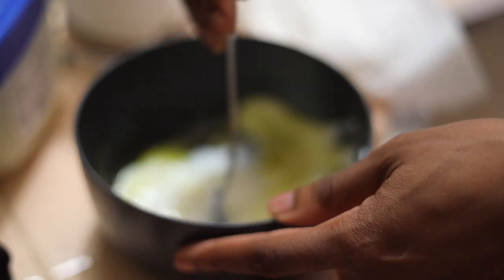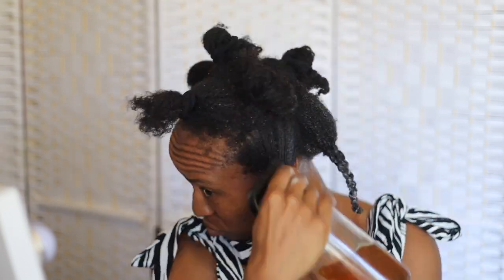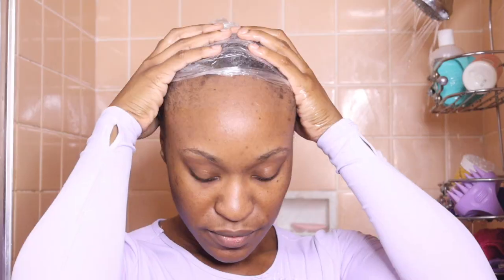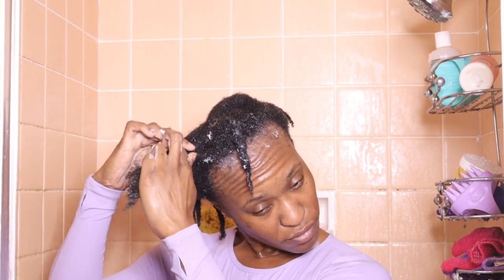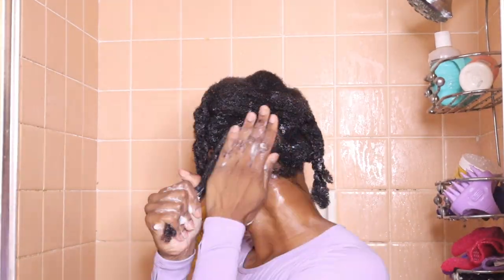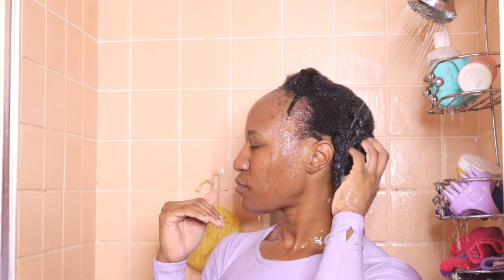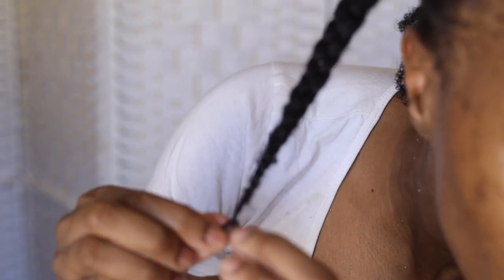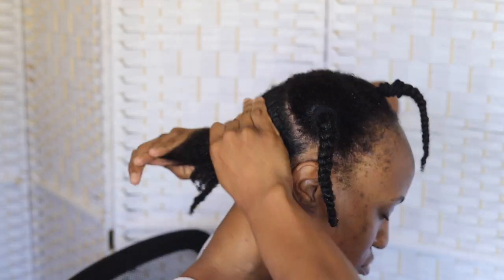dry itchy scalp? try ROYAL OILS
⚜️Head and Shoulders Royal Oils Review: The TRUTH About This Game-Changing Line for Curly Hair!

Demonstrated in this video is the haircare routine I adopt whilst rocking a protective style. To see my wash-and-go haircare routine, you can watch this video or scroll to the bottom.

In this video, I aim to answer these questions:

- What changes does my updated Haircare routine envelop?
- How does the Royal Oils line stand up to its claims and to my specific scalp and hair needs?

TIMELINE
0:00 Intro
0:12 Making Prepoo
0:50 Sectioning
1:11 Prepoo Application
1:35 Detangling
2:31 Saran wrapping
2:54 Introducing Royal Oils
3:30 My Scalp Condition
4:03 Shampooing my hair
4:42 Conditioning my hair
5:17 More on the Royal Oils
7:01 Stretching my hair with no heat
7:23 My thoughts on the Royal Oils Line
8:50 Upcoming video
9:03 Thank you Coily Companions!
9:31 Outro

My Hair FAQ 🌟
Volume: Low Density
Texture: Tightly Coiled and Fine (Tybe 4b/4c)
Porosity: Normal-Low
Length: A tad past my neck

👩‍🦱 Regimen FAQ: Wash-and-Gos (Q1 and Q3), Protective styles (Q2 and Q4)

WASH AND GO REGIMEN:
- Wash my hair every 3-4 days
- No deep conditioning
- No remoisturizing

PROTECTIVE STYLE REGIMEN:
- Pre-poo with Deep Conditioner
- Wash my hair every month (or every 2 wks if my scalp is irritated)
- Styles: Mini twists, braids, or wigs
- Moisturize every 4 days (or once a week in mini twists)

SUPPLEMENTAL PRACTICES:
- Protein treatment every 6 weeks
- Massage scalp daily for 20 minutes
- Trim once a year